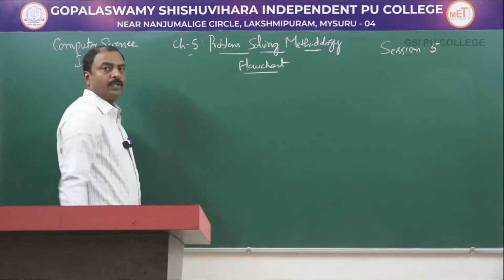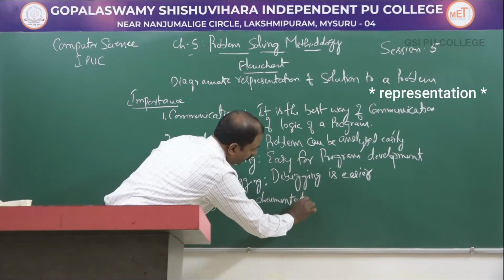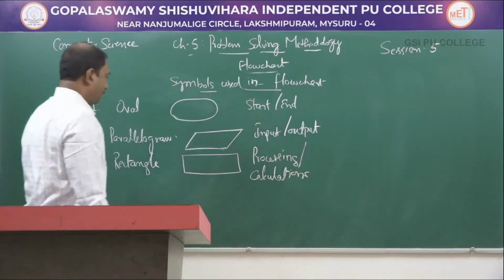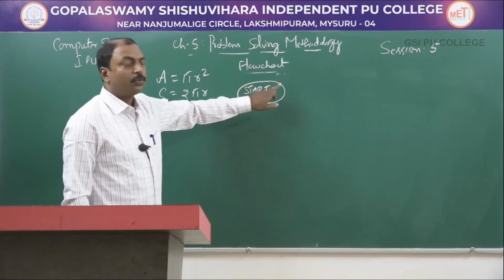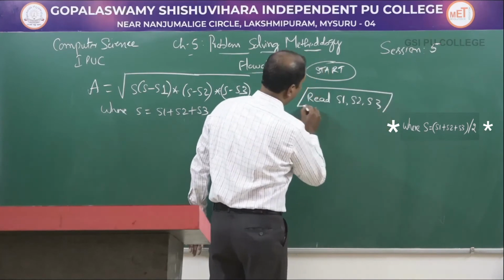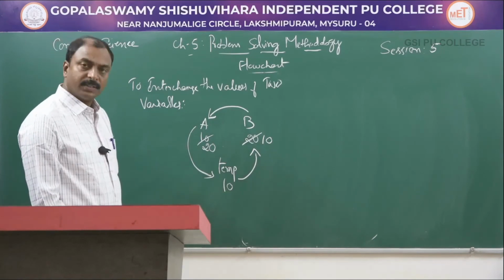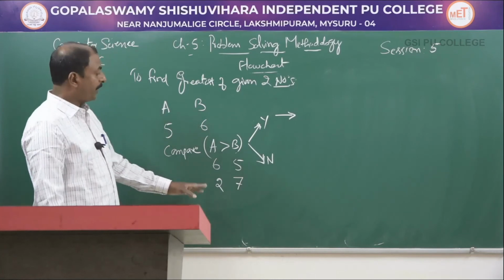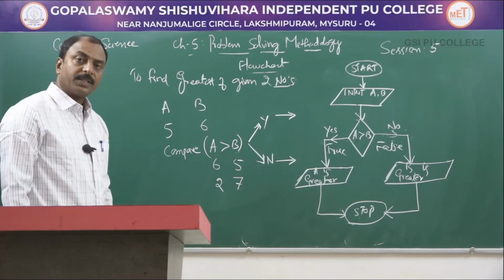COMPUTER SCIENCE | 1st PUC | CH 05 | PROBLEM SOLVING METHODOLOGY - FLOWCHART | S05